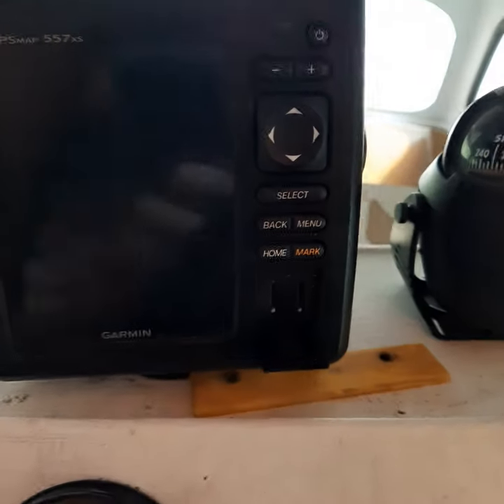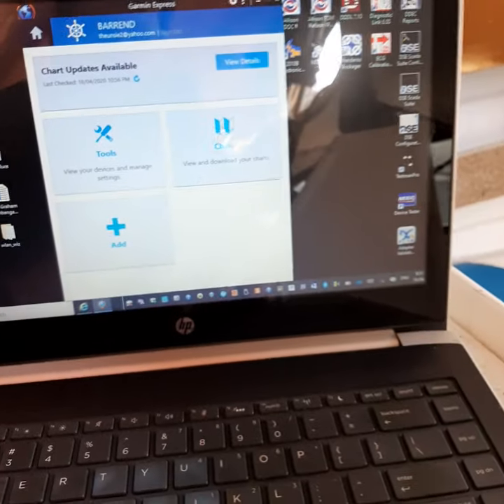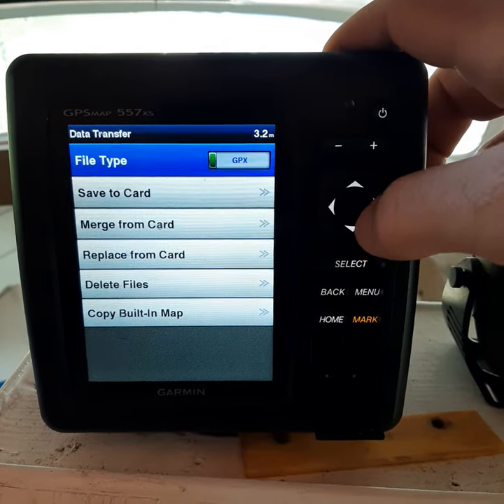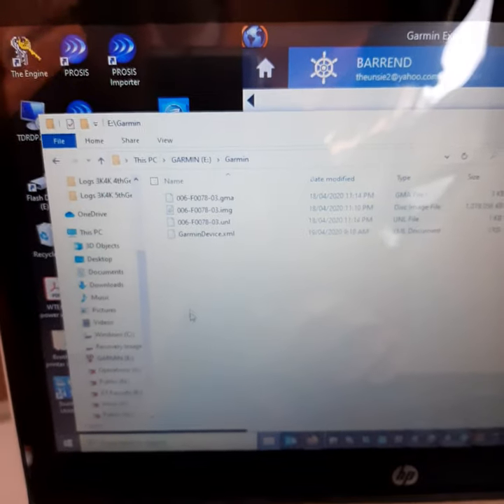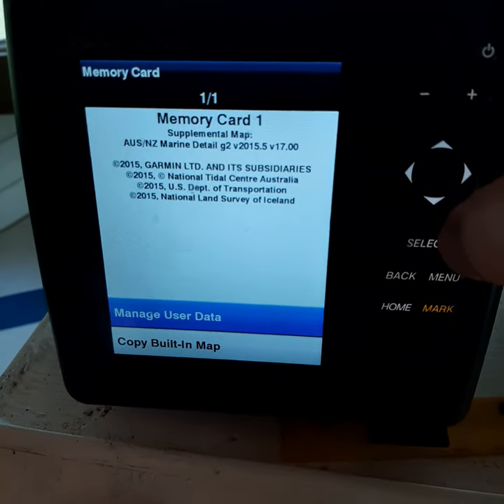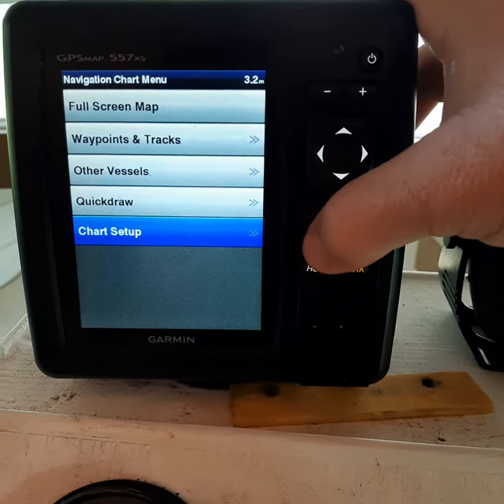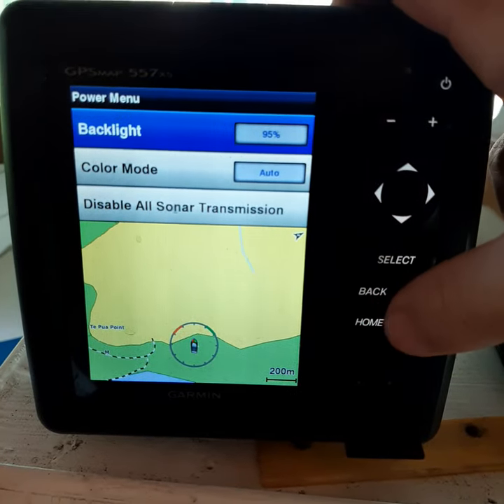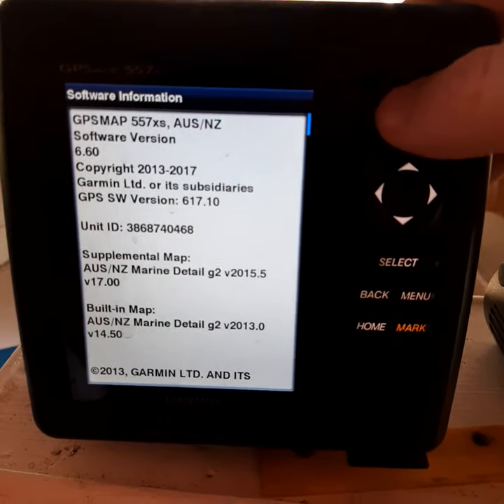Garmin 557xs Repaired free map download issues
I struggled to get the map to upload to my unit, it doesnt give me the option to upload. The Garmin videos only explains how to uplload card based charts and not inbuild process to update. Finaly figured it out to get it to work on my Garmin.